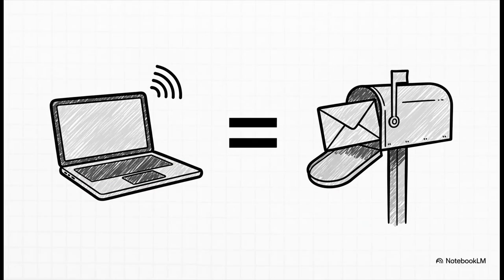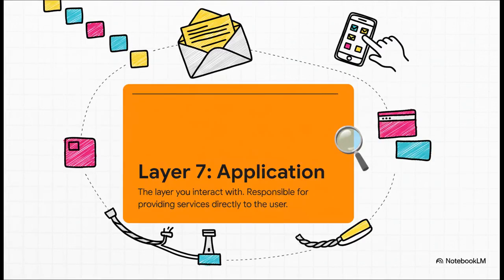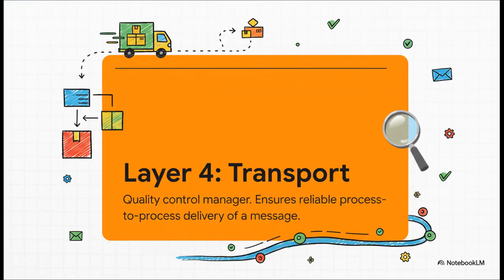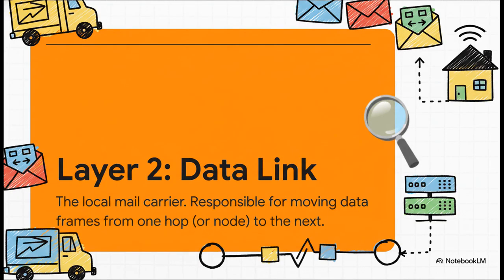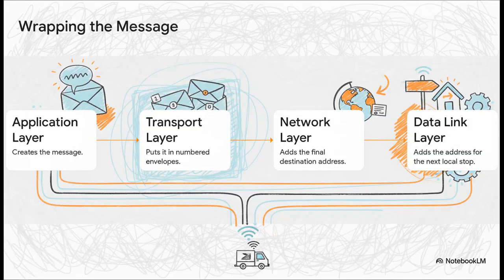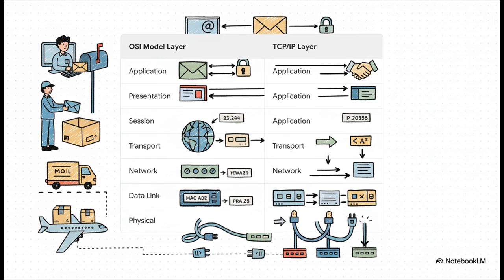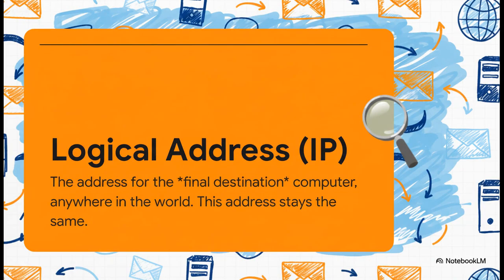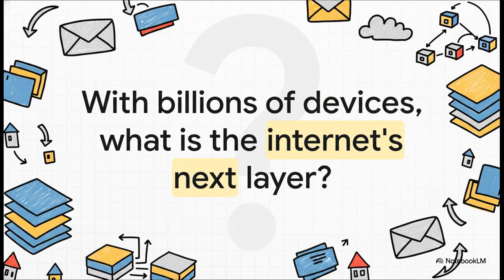How the Internet Really Works